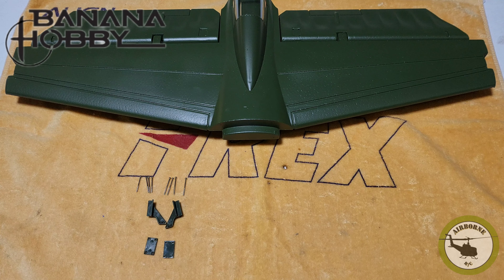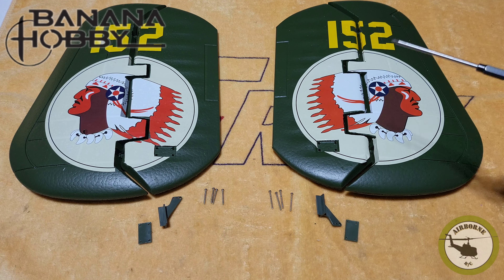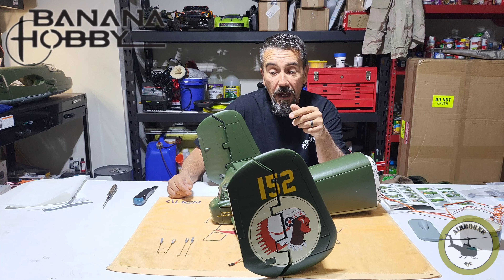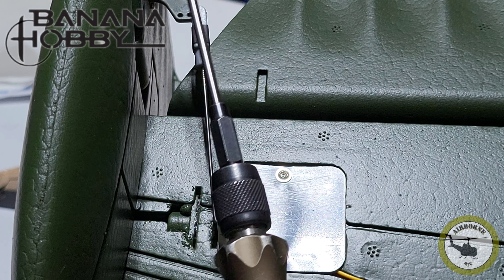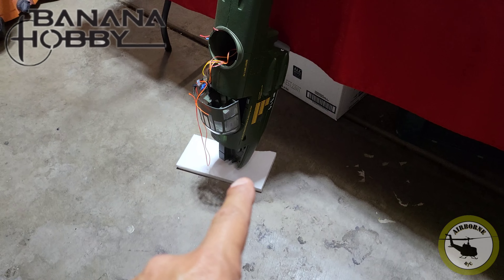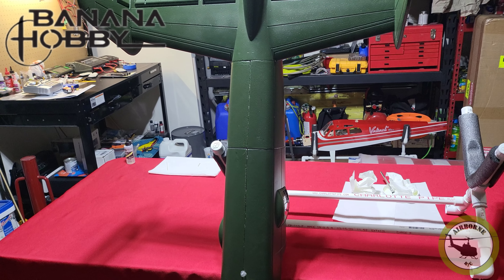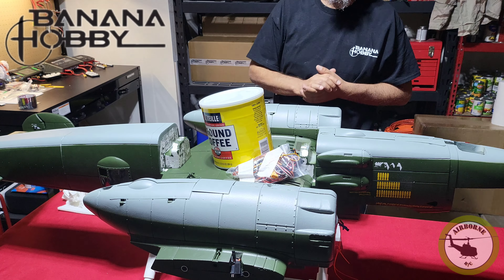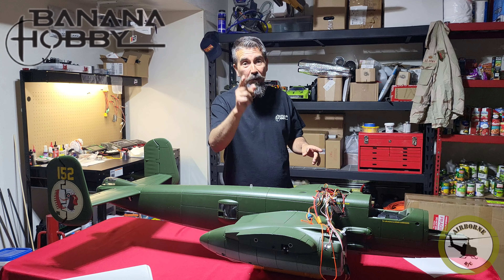2M B-25 Mitchell from Banana Hobby Assembly Part 1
Assembly Part 1 will cover the entire empennage, gluing of the fuse, wings, Bombay doors, and wire harness routing.